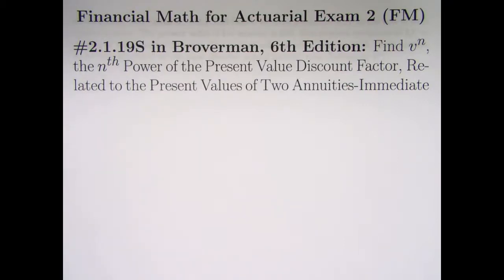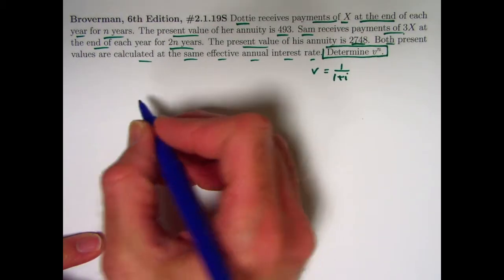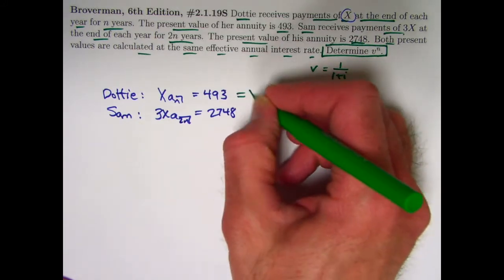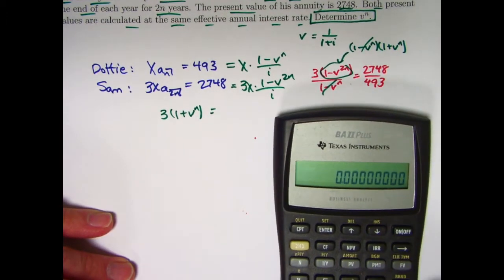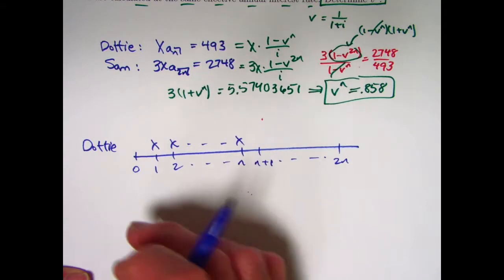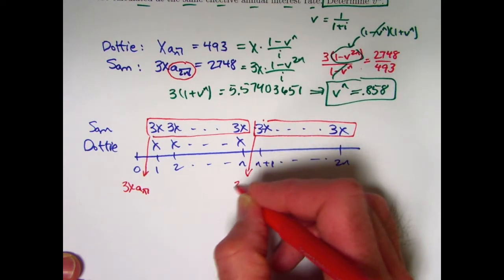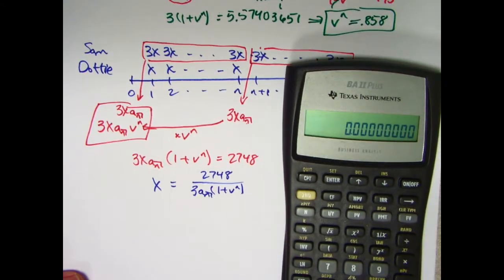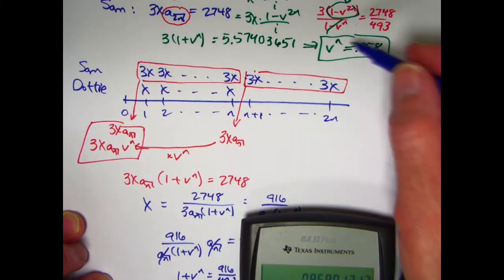Actuarial Exam 2/FM Prep: Find v^n in Relation to Present Values of Two Annuities-Immediate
Once again, an emphasis will be placed on some algebraic tricks-of-the-trade for actuaries, and the problem will be solved in two ways, including one involving a timeline.

Exercise 2.1.19S: Dottie receives payments of X at the end of each
year for n years. The present value of her annuity is 493. Sam receives payments of 3X at
the end of each year for 2n years. The present value of his annuity is 2748. Both present
values are calculated at the same effective annual interest rate. Determine v^n.